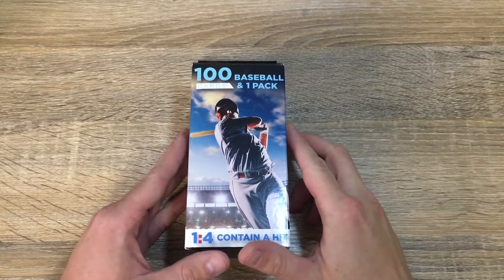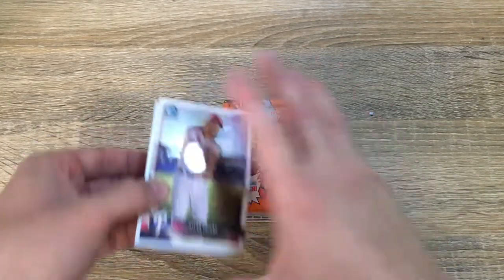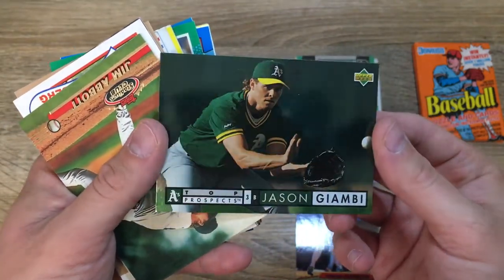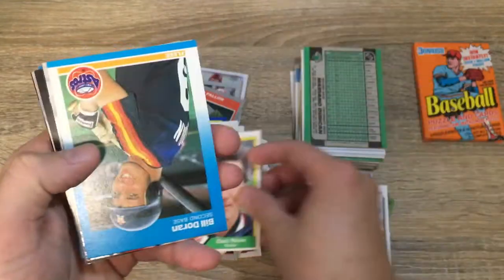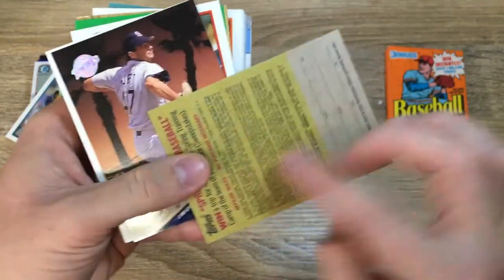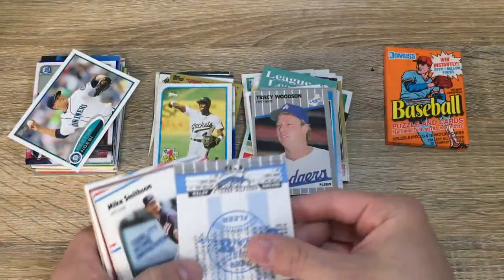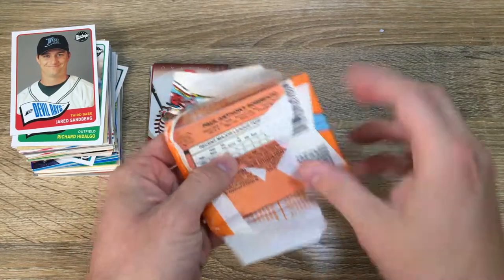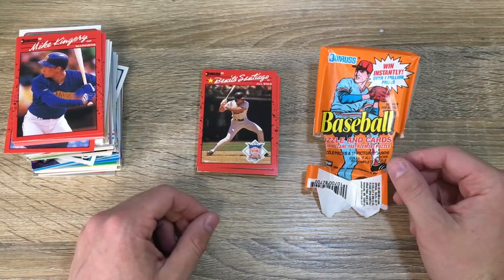2020 FAIRFIELD BASEBALL BREAK 90s ROOKIES & A GIVEAWAY?! 😮